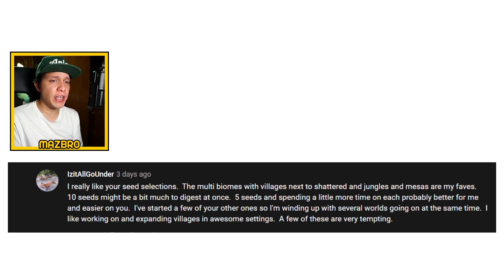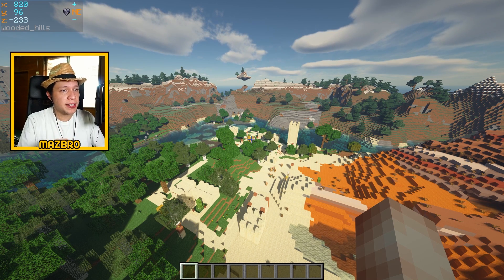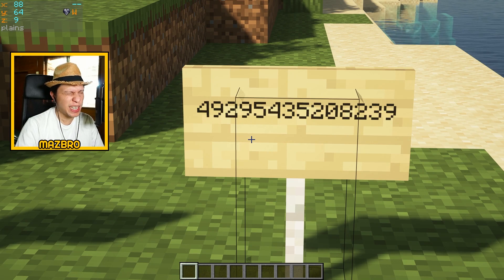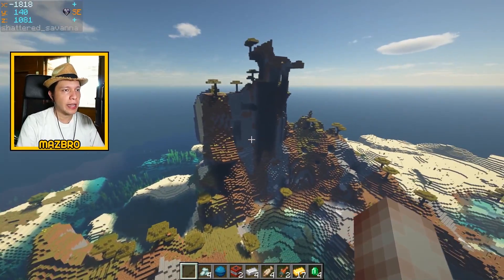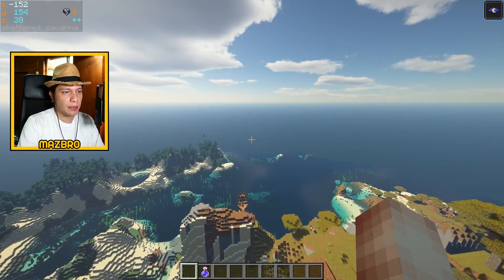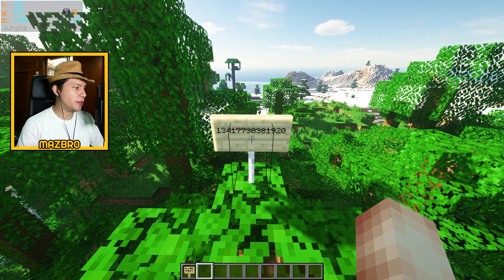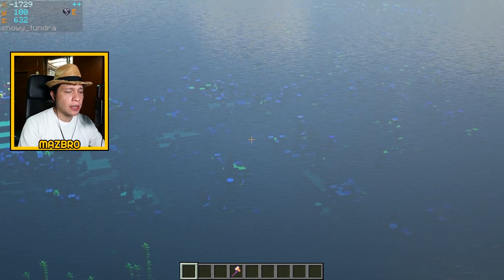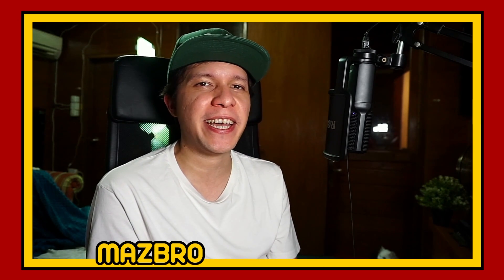🍄 TOP 10 Best Minecraft Seeds 🍄 MUSHROOM BIOME Edition! 100% My BEST Seeds! (Part 1)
00:00 Hello!
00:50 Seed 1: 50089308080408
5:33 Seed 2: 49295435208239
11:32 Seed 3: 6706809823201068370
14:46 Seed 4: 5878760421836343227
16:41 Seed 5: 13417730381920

Works with Java Edition PC, Linux, Mac.

Note: Not all seeds are in THIS video! But feel free to explore all 10 seeds below!

Village is at spawn
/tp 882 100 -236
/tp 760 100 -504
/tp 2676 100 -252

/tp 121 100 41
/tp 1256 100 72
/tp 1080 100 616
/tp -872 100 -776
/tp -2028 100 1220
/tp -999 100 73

- /tp -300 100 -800 Badlands Shattered Savanna Scenic Spot
- /tp -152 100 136 Two Tone Glitchy Shipwreck
- /tp 0 100 0 Mushroom Village at Spawn

Tiniest mushroom biome at spawn, landlocked.
/tp 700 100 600 Bamboo Jungle Hills Waterlocked island with Intact Overwater Shipwreck

Spawn at ice village next to jungle with hotspring
/tp -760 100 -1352 Ocean Monument next to shore (easy escape route)
/tp -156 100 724 fairytale ice village surrounded by bamboo jungle hills and also the buildings generate all the way into the bamboo jungle biome
/tp 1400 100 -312 double witch hut
/tp -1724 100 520 Coastal Snow Village with Warm Oceans (very contradictory)
/tp 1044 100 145 Desert Village glitched into green plains, surrounded by Badlands
/tp -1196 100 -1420 Ice Spikes Village
/tp 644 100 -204 Mushroom Badlands Village Village!

Spawn RIGHT at Mushroom Biome + Badlands Hybrid Village

Spawn: Temple + Outpost + Secret Portal Room inside a Desert Temple all next to each other with a shipwreck!
/tp -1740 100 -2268 massive badlands village

On mushroom biome next to spawn = savana mushroom village
/tp 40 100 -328 monument very near spawn
/tp 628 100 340 amazing sav vil with incredible shat sav formation in background
/tp -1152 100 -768 exposed stronghold #1 with exposed end portal room
/tp 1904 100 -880 exposed stronghold #2
/tp 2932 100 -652 pillagers outpost by massive shattered sav
/tp -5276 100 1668 amazing shattered savanna village

Spawn: Mushroom Biome + Woodlands Mansion + Snow Village + Ruined Portal at Village
Credit to guide-minecraft.com for this seed

Spawn: Badlands Mushroom Village + Side by Side Spawners
/tp 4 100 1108 Jungle Badlands Village WITH Desert Pyramid and Shafts AND 2 diamonds + nametag + 3 Enchant Books + 3 Emeralds
/tp 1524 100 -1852 Exposed End Portal and Stronghold

Seed 11: zzz
Spawn: at toughest location possible. No trees. Ocean monument.
/tp 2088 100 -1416 plains village with mushroom biome and ravine
Found this seed by accident

Did you come here looking for Java Edition, or for Bedrock (MCPE, Console Edition)? Good news, I have playlists for both!

Please be sure to copy paste Seed numbers correctly, watch out for _spaces_ before or _after_ the seed number when entering them in game. Ensure you are using the correct game version and/or edition. Make sure of all that before mentioning a seed doesn’t work please :) simple due diligence after all :D

With that said I hope you enjoy this seed vid! And thanks for the awesome seeds you’ve shared on the comments on the last vids, they’re gonna make it on my next recordings!

Did you come from the future? You can always use OLD seeds to make a rare experience in a newer patch! Simply load up MineCraft with an older version from the launcher, go to the points of interests that you want to keep, exit Minecraft, update to the latest patch, and re-load the world to update it to the latest version and you will retain the goodies.

Perfect seeds for your new Minecraft 1.16 Worlds! Amazing spawn locations! Amazing rare seeds with secret villages, woodlands mansion, stronghold, extremely rare biomes seeds such as Bamboo Jungle Forest Biomes, Shattered Savanna Biome, Ice Spike Biome, Badlands Biome, and so much more!